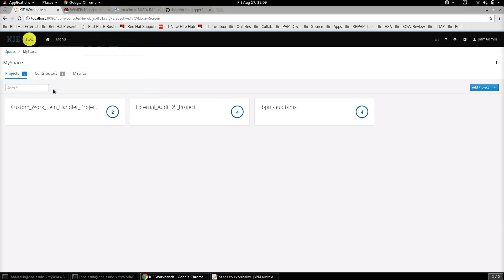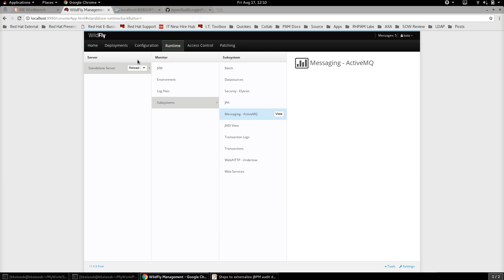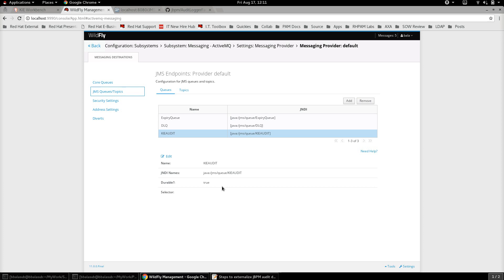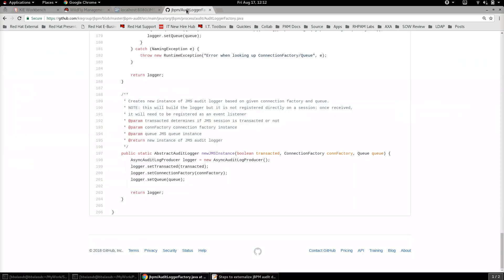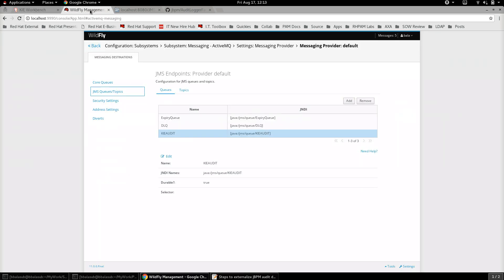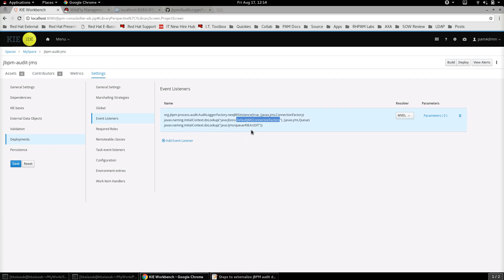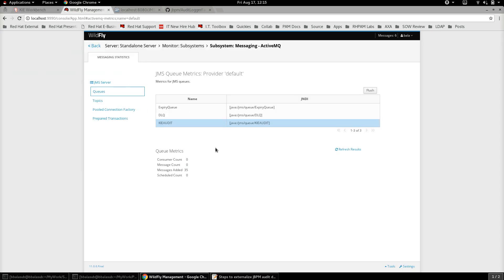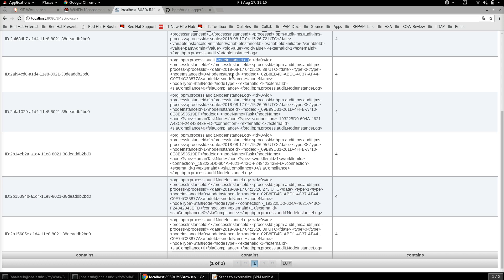jBPM 7 - Publishing process audit log to a JMS messaging provider